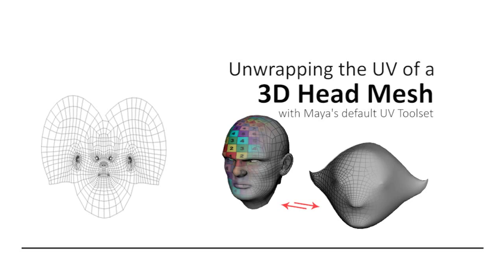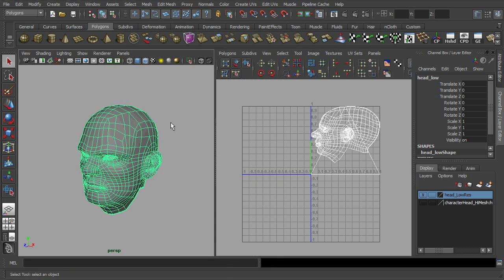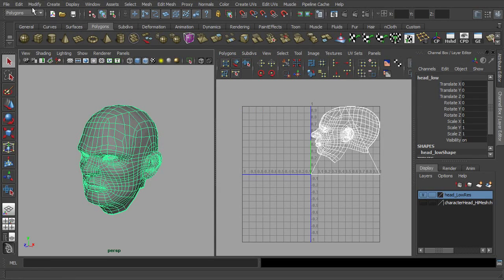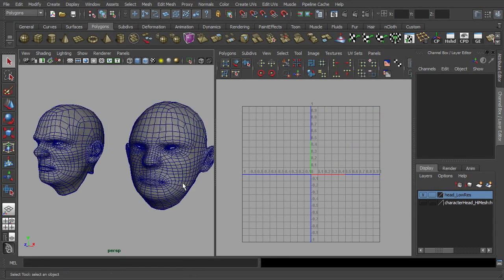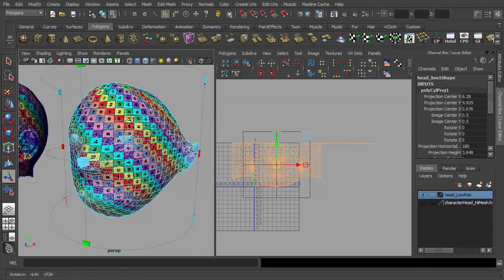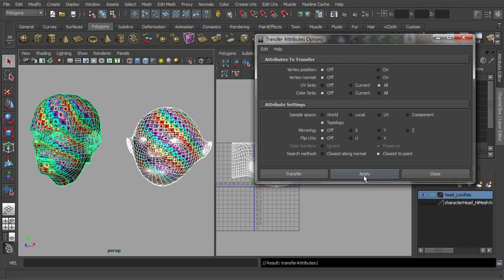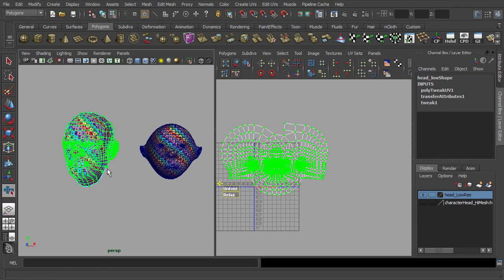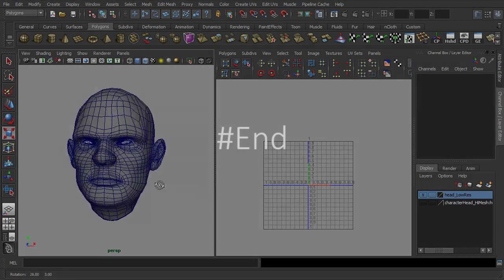UV Mapping for Human Head (Autodesk Maya)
Level = Intermediate | This tutorial aims to show you an alternate unwrapping workflow for a character head mesh with the transfer function.